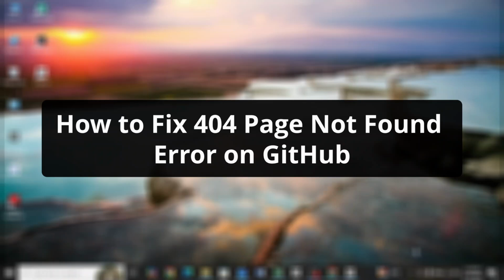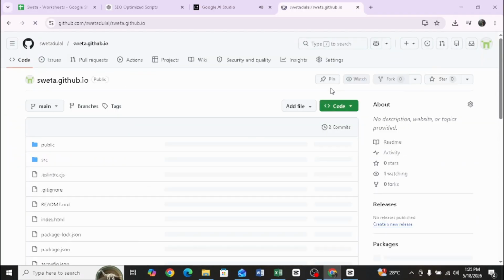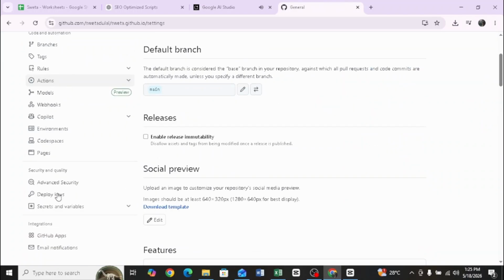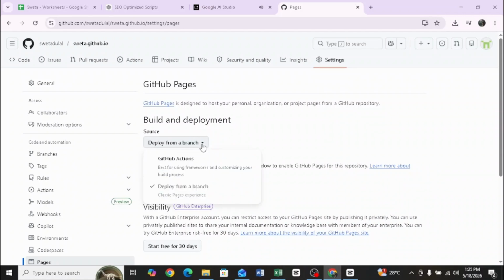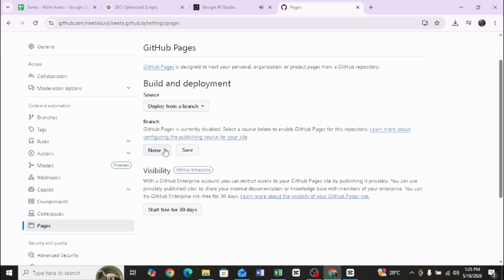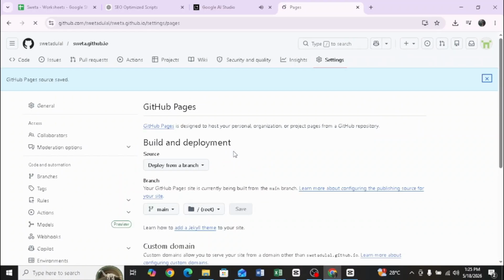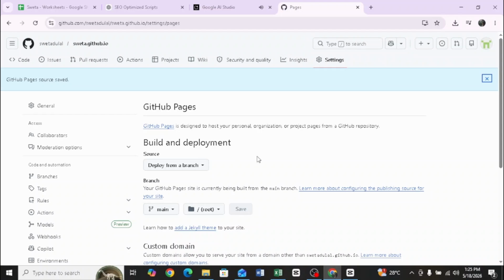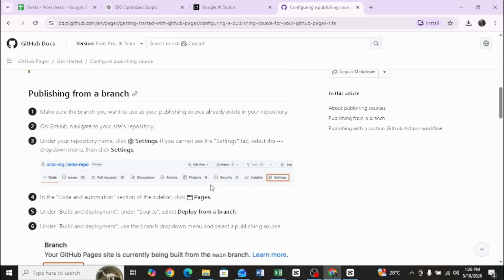How to Fix 404 Page Not Found Error on GitHub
Learn how to fix the 404 Page Not Found error on GitHub with this simple step-by-step tutorial. Whether your repository is not showing or your GitHub Pages site is broken, this guide will help you quickly troubleshoot and solve common GitHub 404 errors.

In this video, you'll discover how to fix GitHub repository not found issues, solve GitHub Pages 404 errors, and troubleshoot common GitHub problems. Perfect for beginners who want to understand and fix GitHub error 404 quickly in 2026.

Timestamps:
0:00 Introduction
0:18 Checking Repository Settings

github 404 error fix
fix github pages not working